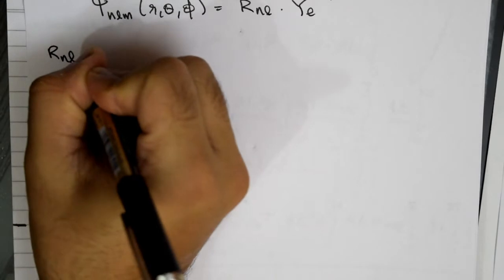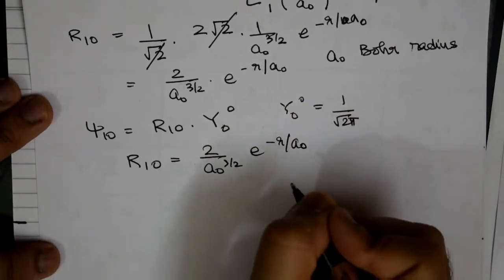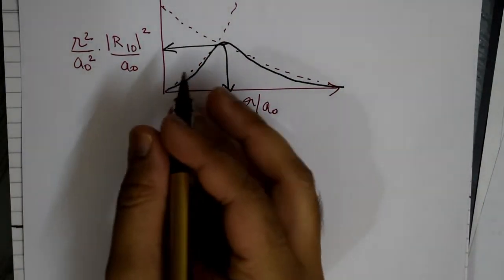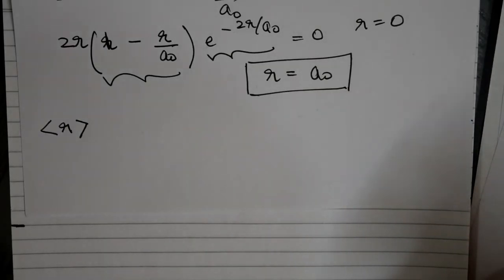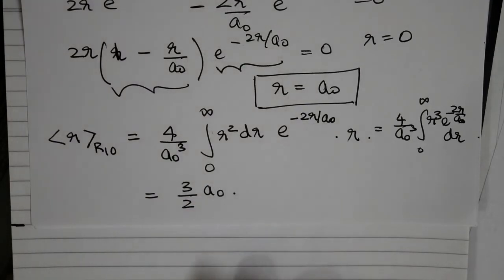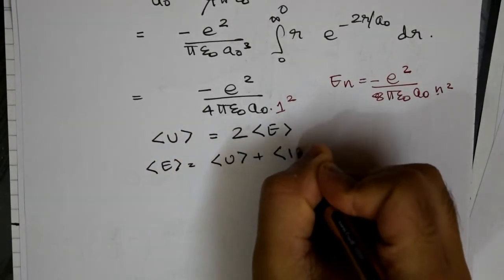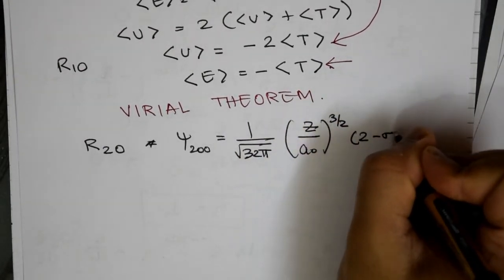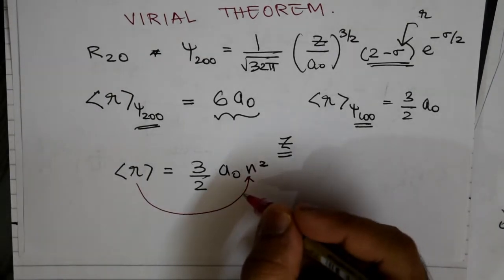Principles of Quantum Chemistry: H-atom - module 2. Expectation value of r and U.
This lecture continues of discussing the first two wave-functions of the H-atom, with emphasis on the most probable and expectation value of 'r'. The results obtained are discussed with respect to the Bohr radius. The features of the radial part of the s-orbital is discussed in detail alluding to the properties of atoms.